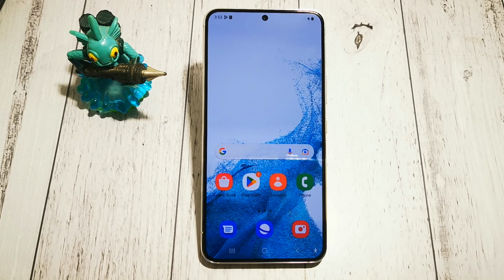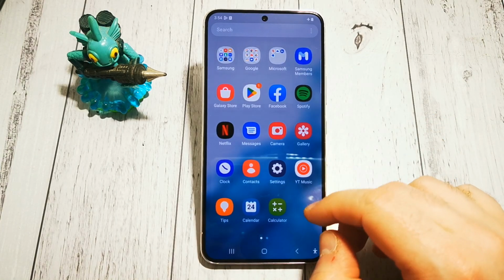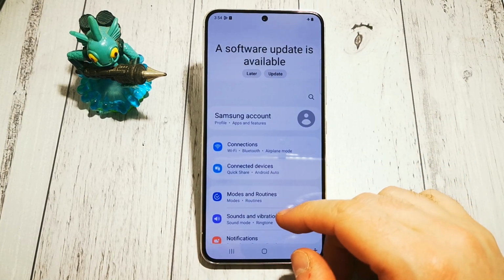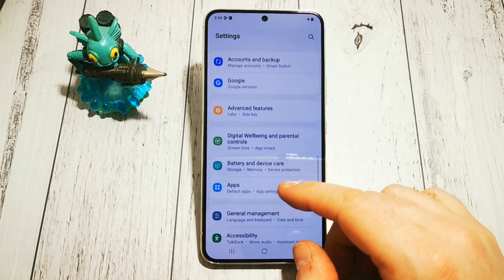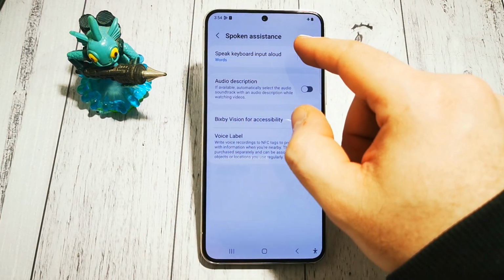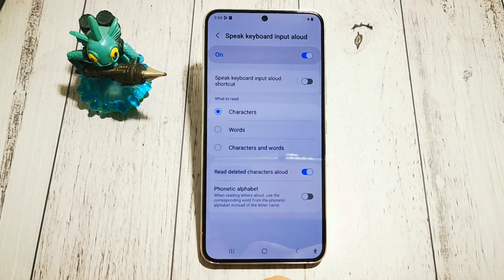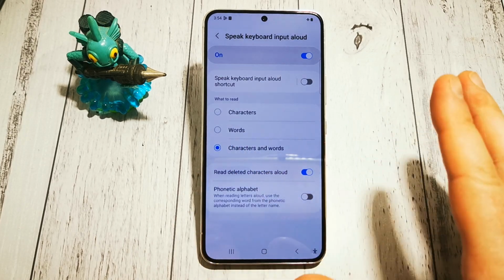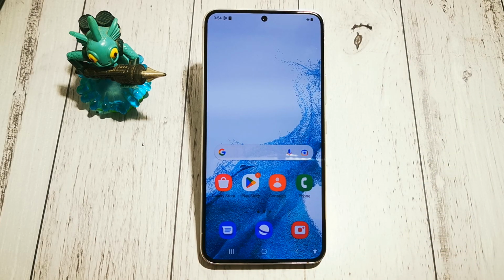SAMSUNG GALAXY S22: How to turn off speak keyboard input aloud with whole words | Quick Guide